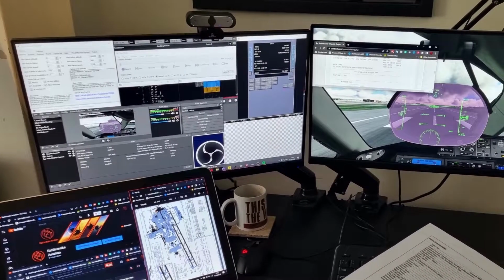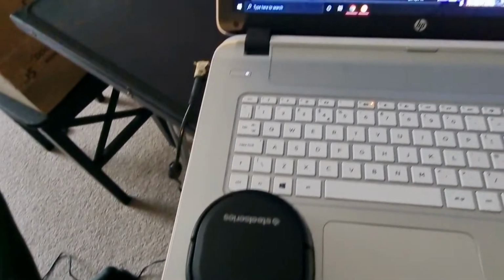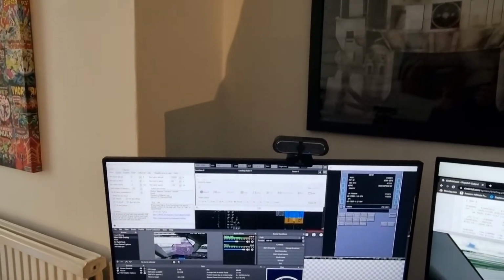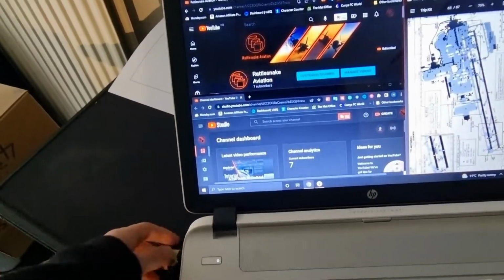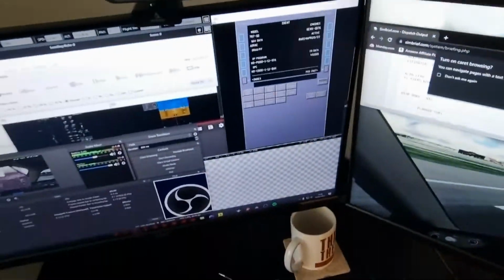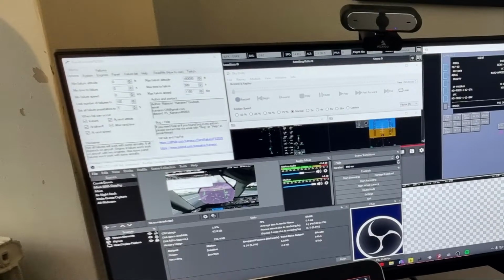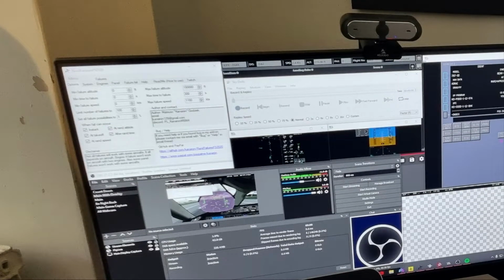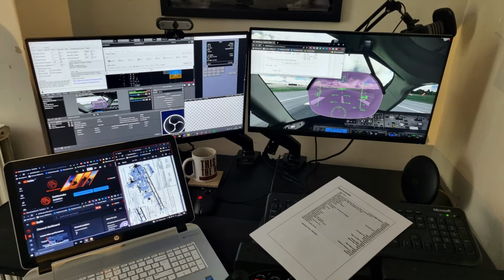My £3,000 Flight Simulator And Streaming Setup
Today, we go through all the kit I use to make all these videos and go live. We also go over the hardware and software that I use whenever I go live or fly in Microsoft Flight Simulator. I hope you all enjoy and find it helpful in deciding what hardware you should buy.

Please Fill Out This Form To Tell Me What I Need To Improve

Hp Omen 25L (i5, 1660 Super) - Unfortunately No Longer Sold
Laptop - Unfortunately No Longer Sold
Gaming Keyboard (Logitech)
Gaming Mouse (Logitech)
Mouse Pad
Simulator Keyboard (Microsoft)
Simulator Mouse (Logitech)
Amp - Unfortunately No Longer Sold
Thrustmaster Rudder Pedals
Honeycomb Alpha Flight Controls (Yoke)
Honeycomb Bravo Throttle Quadrant (Throttle Quadrant)
Arctis 1 (Headset)